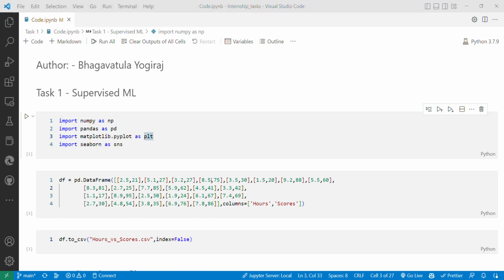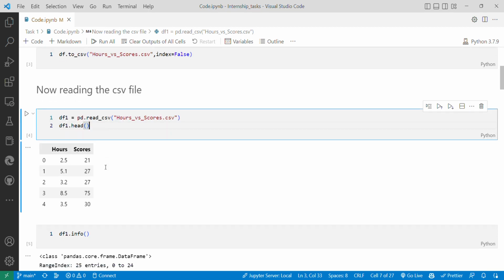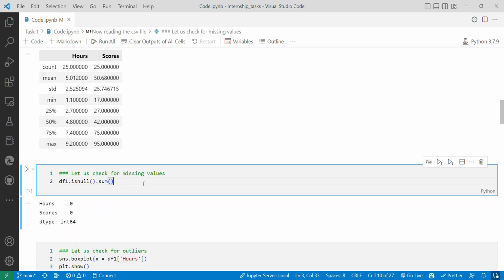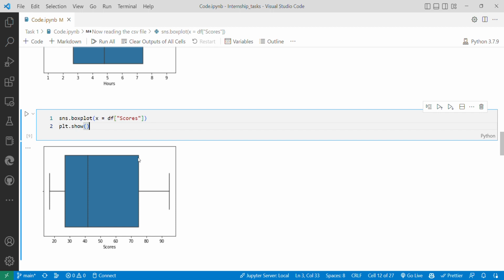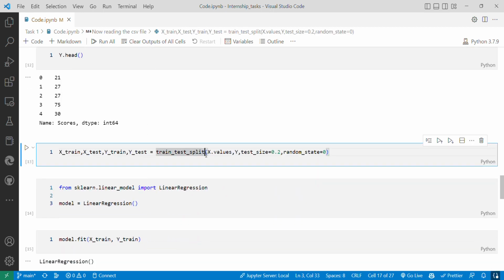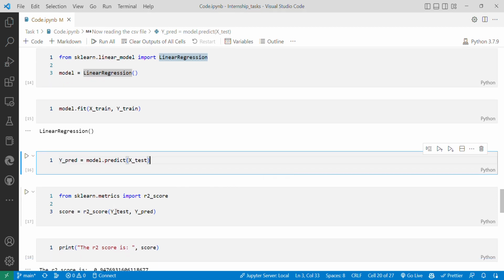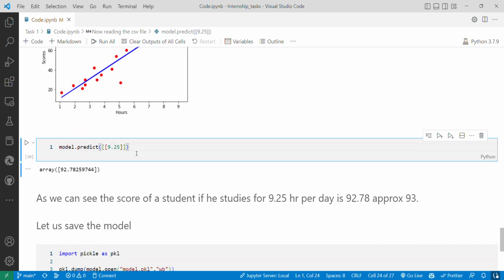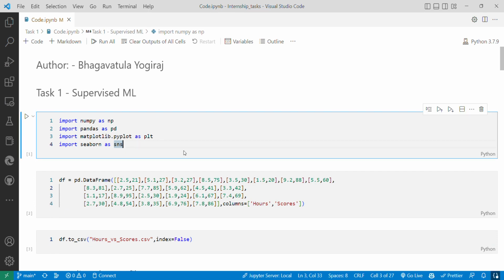Task1 - Prediction using Supervised ML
A linear regression model to predict the student scores based on number of hours studied.